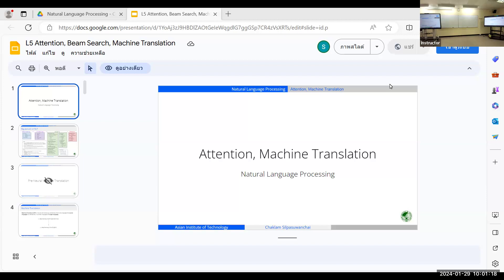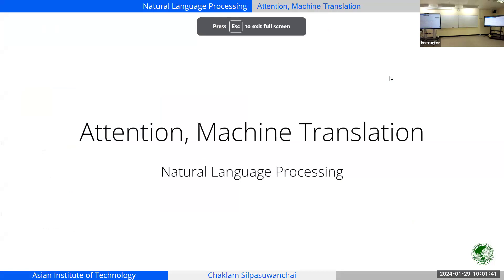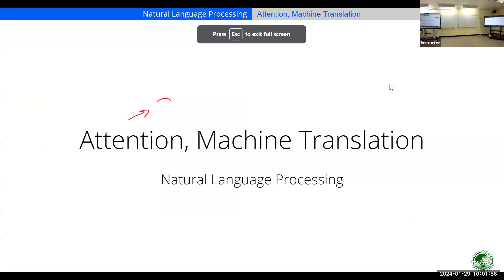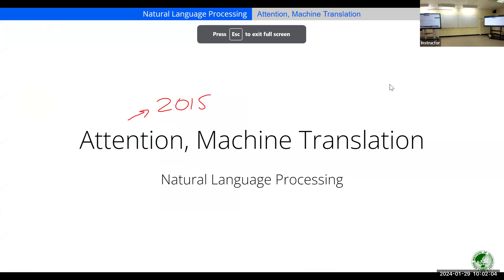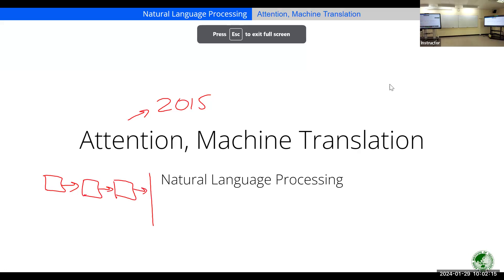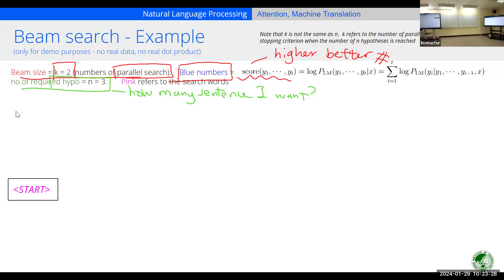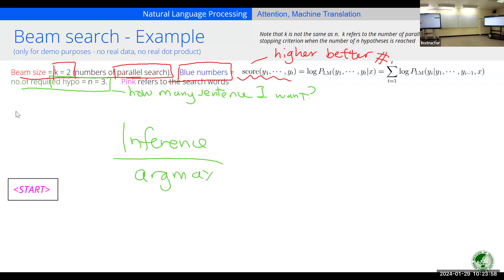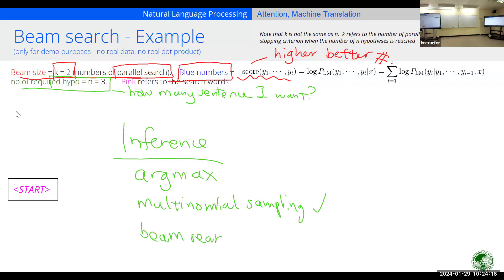Lecture 06 - Attention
This video is part of the NLP course at Asian Institute of Technology, taught by Dr. Chaklam Silpasuwanchai.

The course covers:
1. Fundamentals of NLP (e.g., word vectors)
2. Deep Learning (classification, seq2seq, generation)
3. SpaCy
4. Huggingface
5. RAG

This video was recorded on ZOOM Record 29 JAN 2024